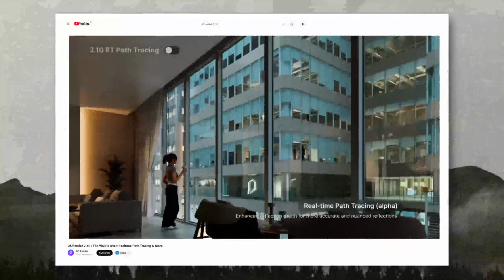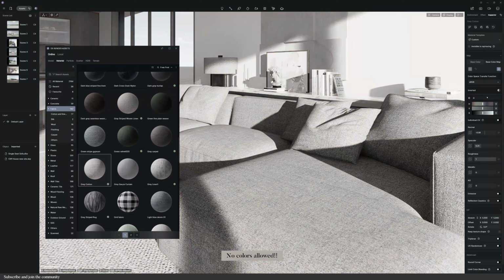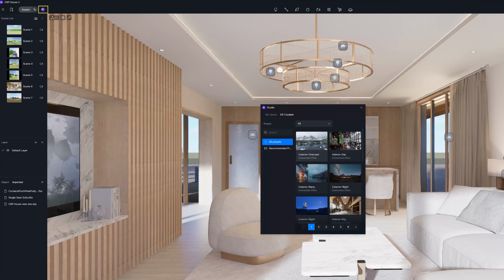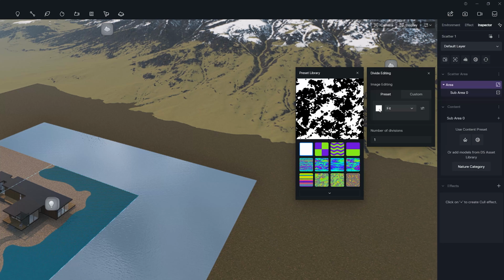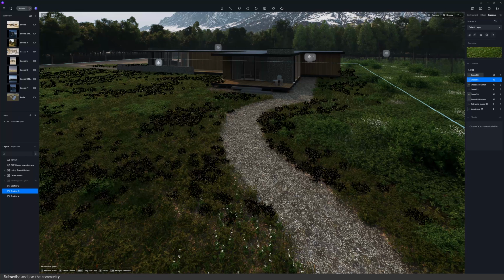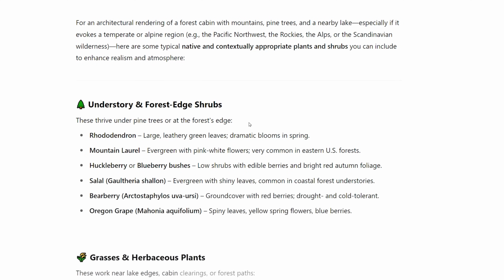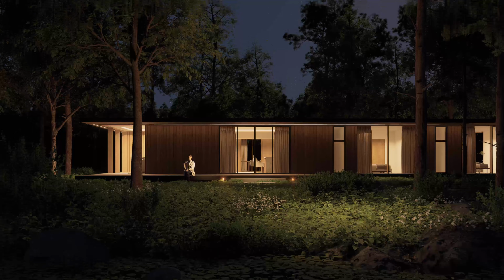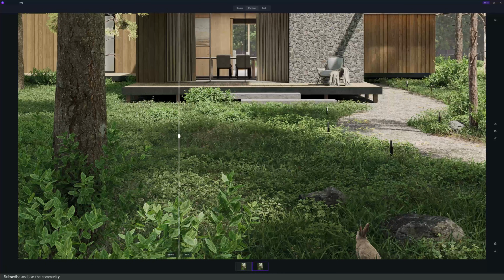FULL D5 Render Tutorial for Beginners Using Sketchup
Watch this D5 render tutorial to explore the latest D5 render ai tutorial features. This sketchup to d5 render full tutorial is perfect for beginners and pros who want to master how to use d5 render.

imestamps:

00:00 D5 Render tutorial
00:15 How to import model in D5 Render
00:59 D5 render materials
02:10 Add new materials D5 Render
02:48 D5 lighting settings
04:31 D5 Render terrain
05:27 Scatter tool D5 Render
09:50 D5 Render atmosphere match
10:33 D5 Render night time
11:45 D5 Render ai tutorial
13:40 Final D5 Render images
14:05 Conclusions